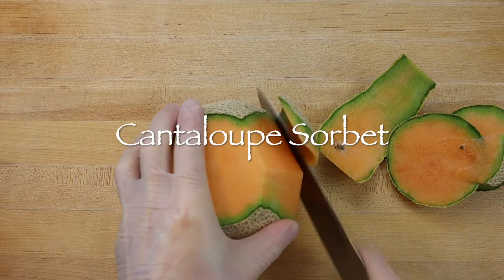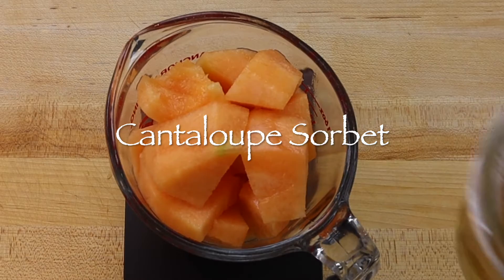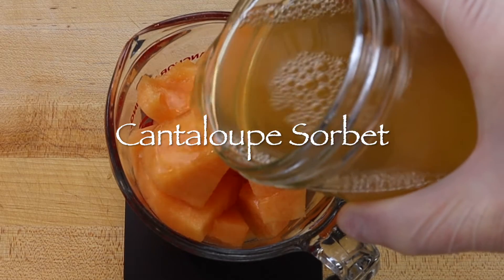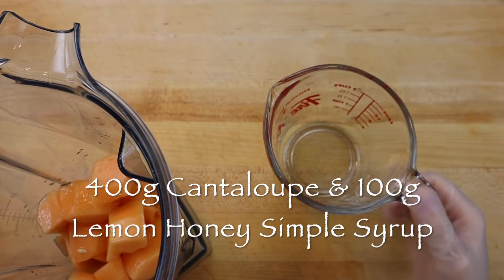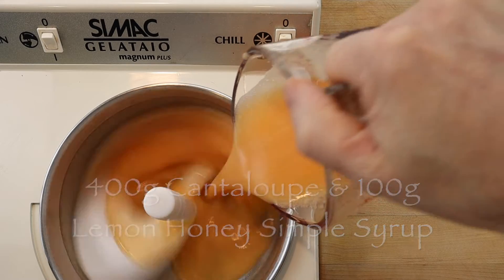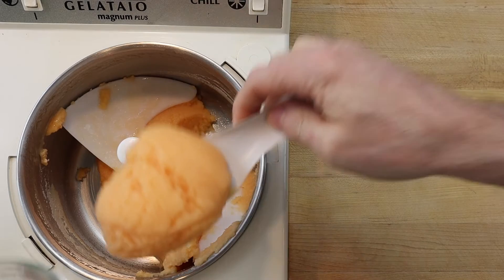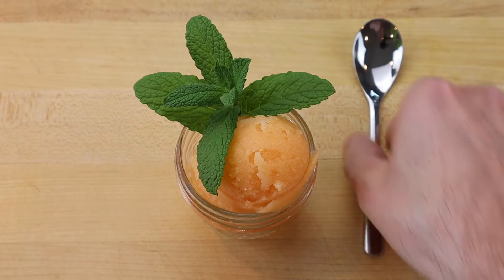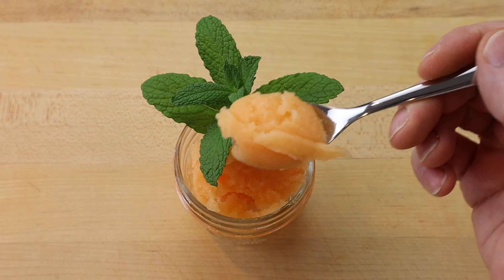Cantaloupe Sorbet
This video shows how to make fresh cantaloupe sorbet.